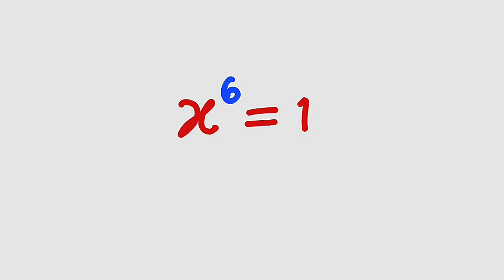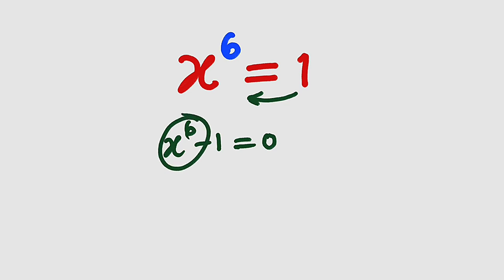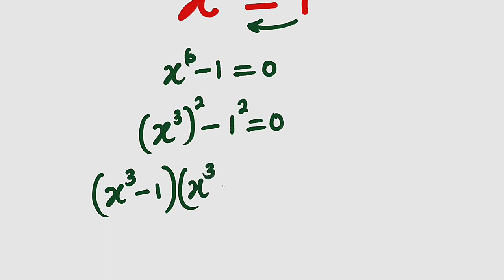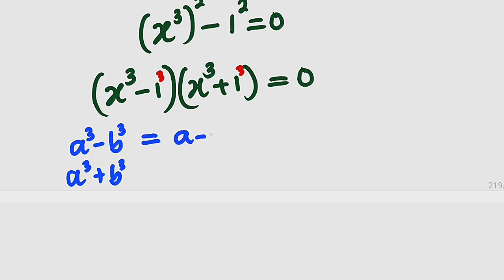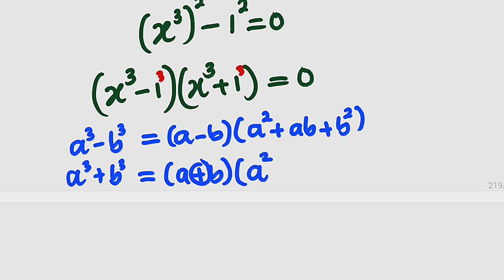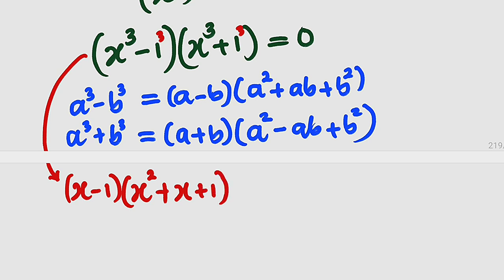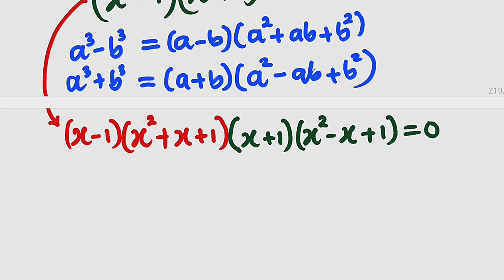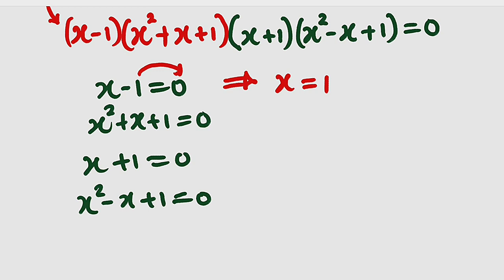Hexic Equation | x⁶=1